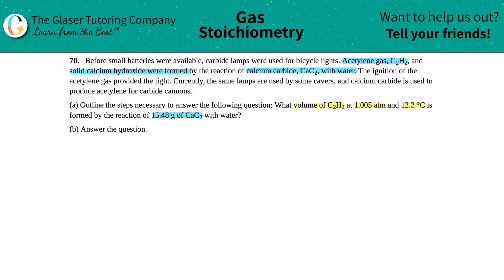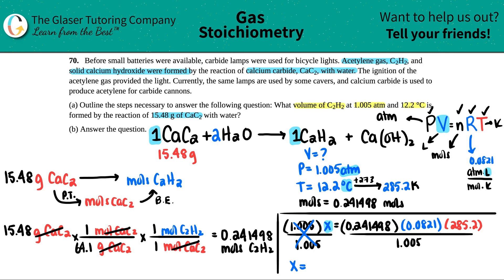9.70 | Before small batteries were available, carbide lamps were used for bicycle lights. Acetylene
Before small batteries were available, carbide lamps were used for bicycle lights. Acetylene gas, C2H2, and solid calcium hydroxide were formed by the reaction of calcium carbide, CaC2, with water. The ignition of the acetylene gas provided the light. Currently, the same lamps are used by some cavers, and calcium carbide is used to produce acetylene for carbide cannons.
(a) Outline the steps necessary to answer the following question: What volume of C2H2 at 1.005 atm and 12.2 °C is formed by the reaction of 15.48 g of CaC2 with water?
(b) Answer the question.